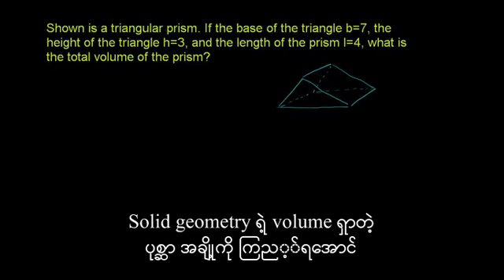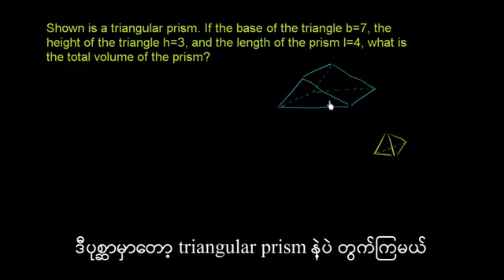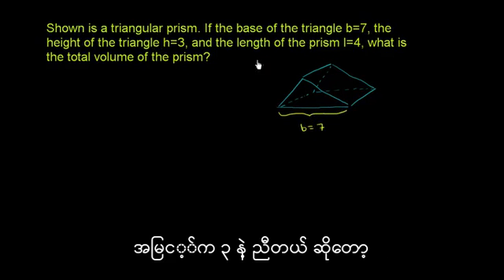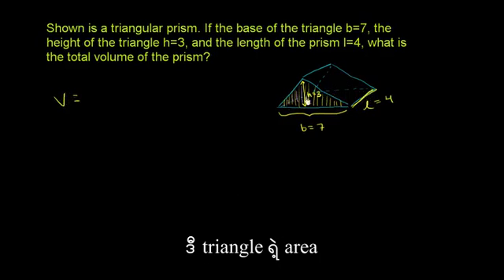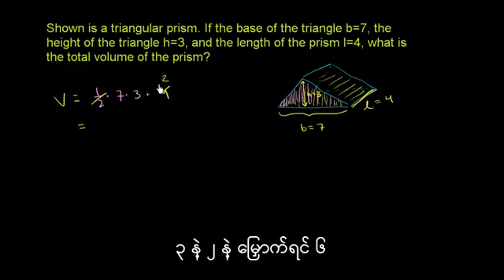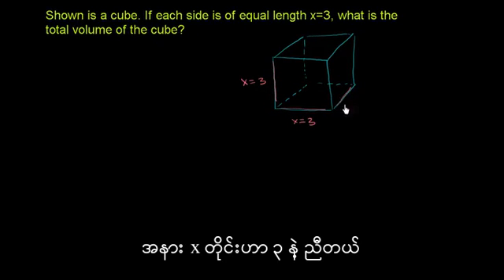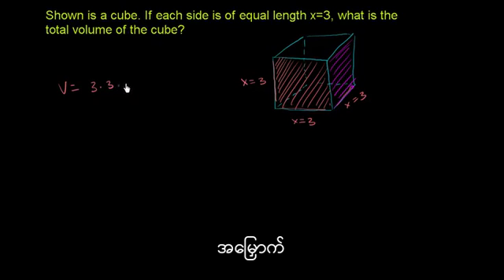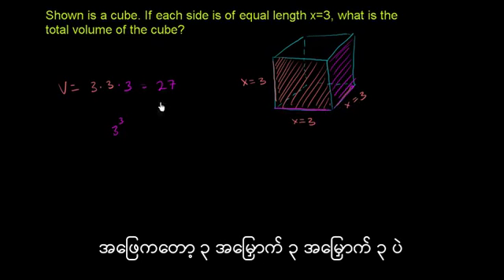Solid Geometry Volume